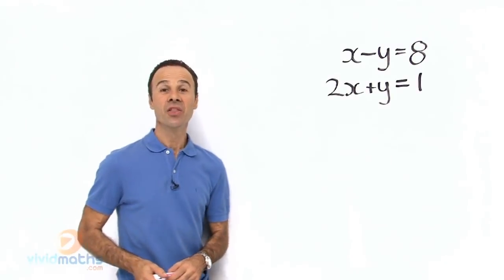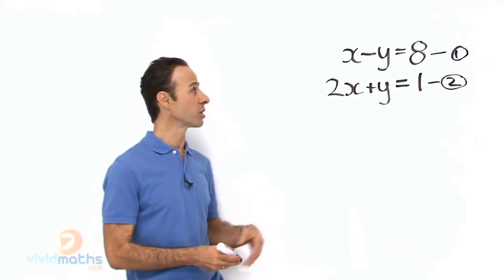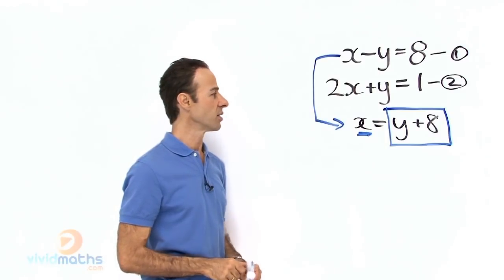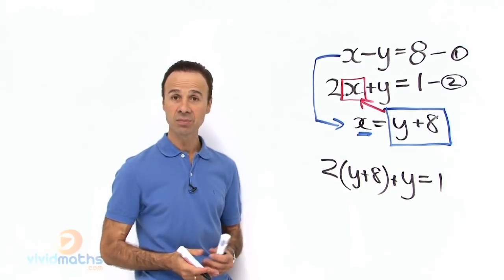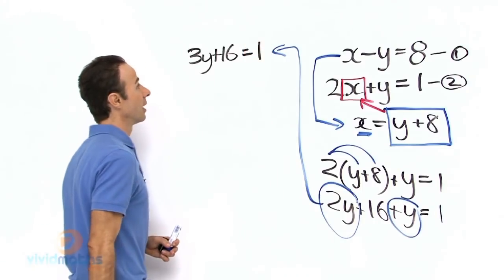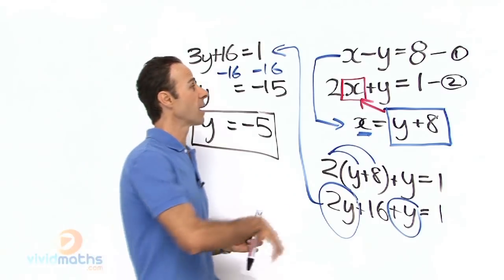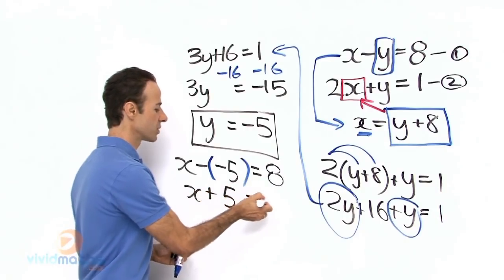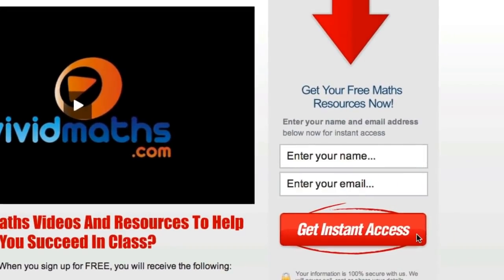Systems Of Equations: Substitution Method - VividMath.com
How to solve Systems of Equations using the Substitution Method.